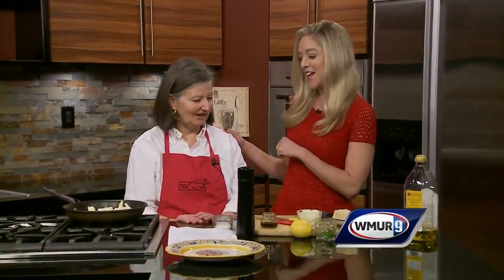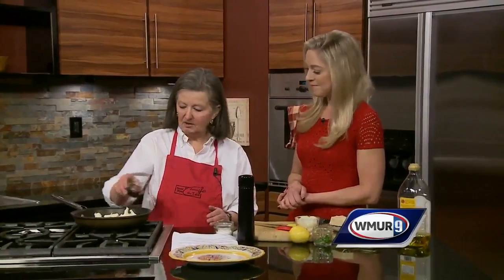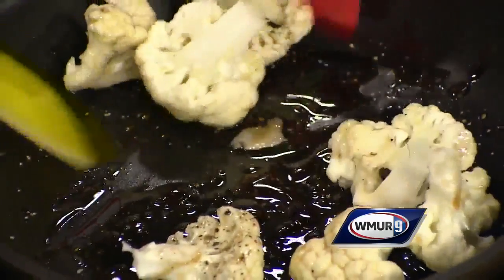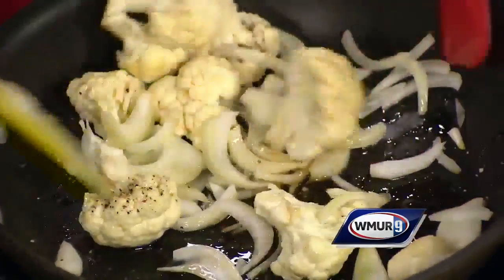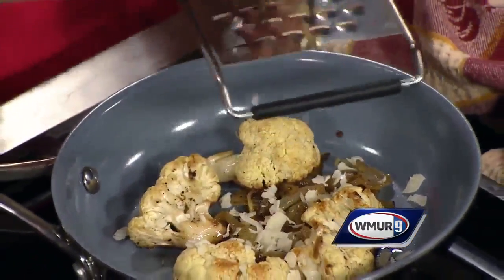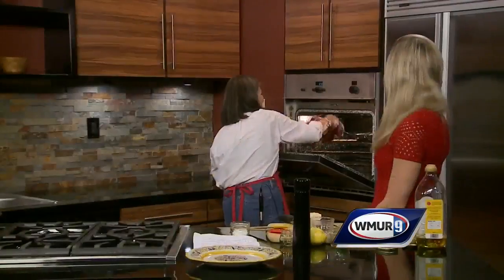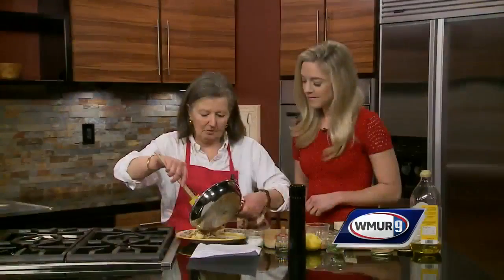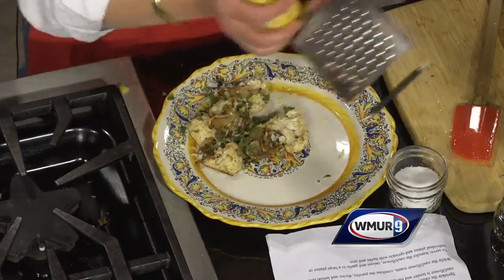Cook's Corner: Roasted cauliflower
Susan Nye from Around the Table is cooking up a delicious cauliflower side dish, perfect for fall dinners